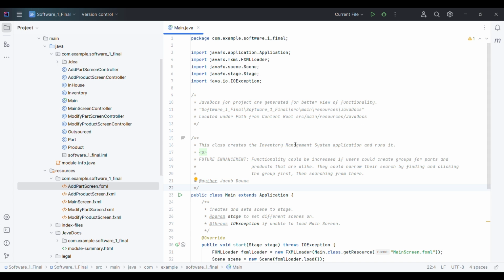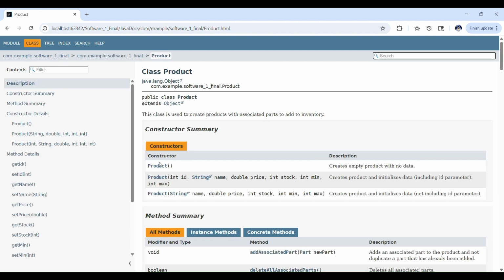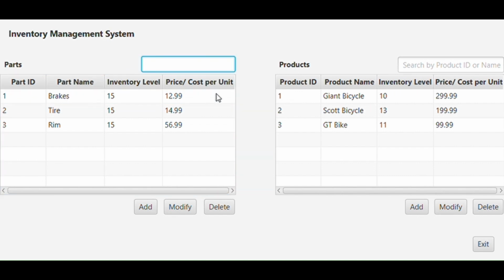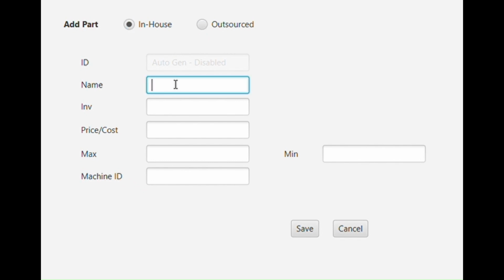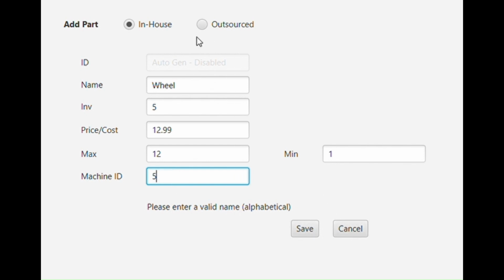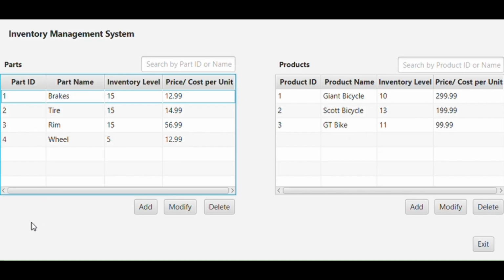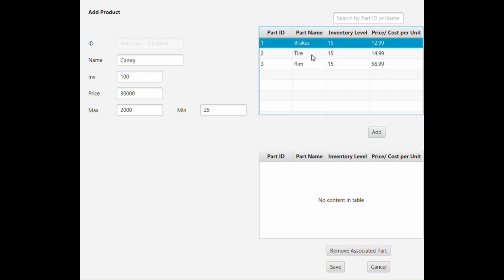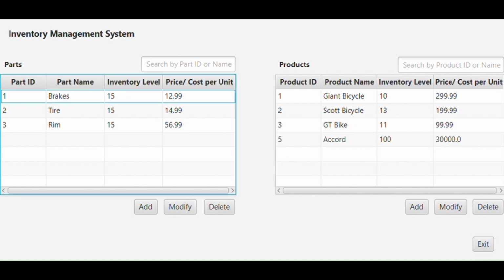Inventory Management System Demonstration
A demonstration of the features and functionality of my inventory management system application.